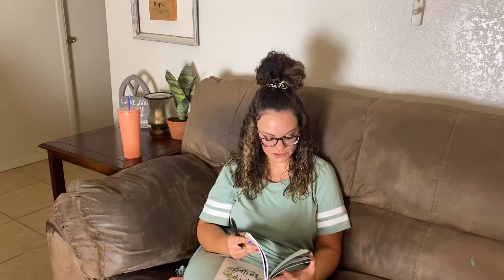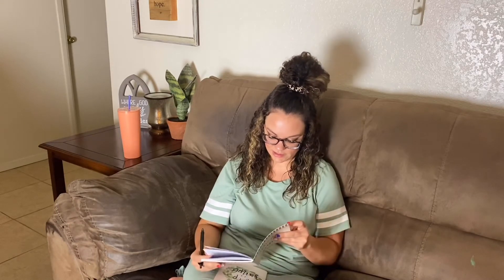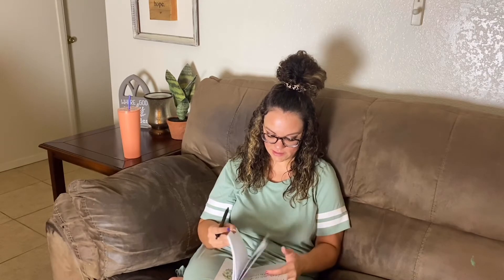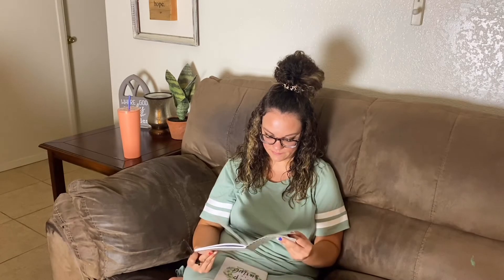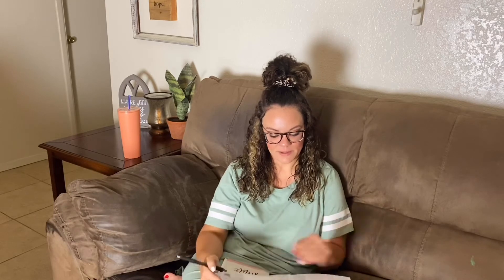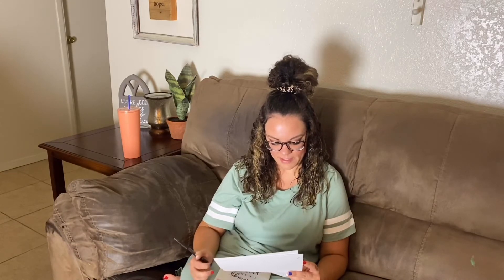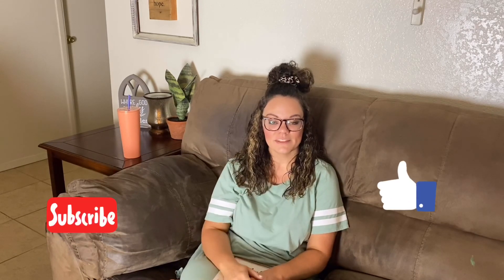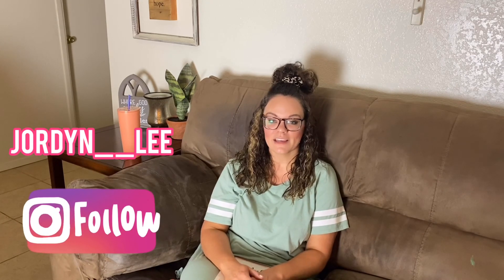5-7 Months Post Op VSG Update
Hey ya’ll! Today I’m telling it all about my 5-7 months post op journey.

VSG 9-9-2019
I’m 5’2
HW: 258
CW: 157

Buy 1 get 1 free scrunchies!